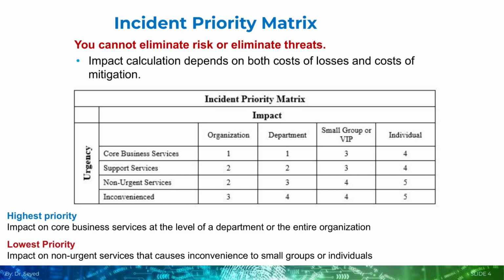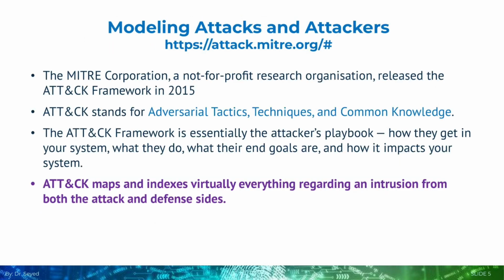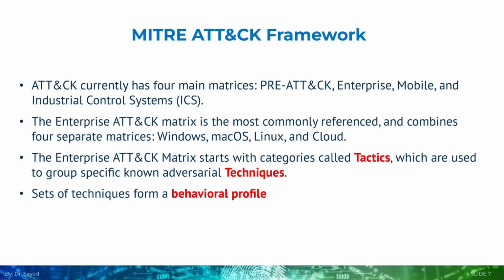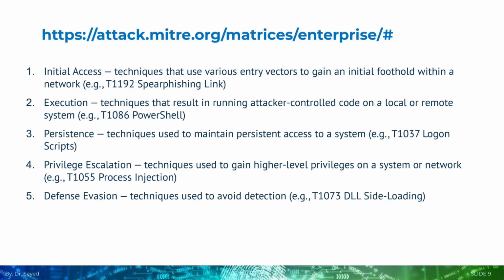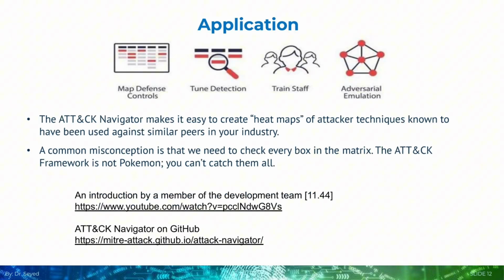MITRE ATT&CK Framework Explained | Cyber Attack Lifecycle, Tactics & Techniques (Complete Guide)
This lecture provides a comprehensive and practical overview of the MITRE ATT&CK Framework, a globally recognised model for analysing, detecting, and defending against cyber attacks.

In this session, you will learn:
• What the MITRE ATT&CK Framework is and why it is widely used
• The concept of threat modelling and how it supports cybersecurity strategy
• The relationship between risk analysis and risk management
• How the ATT&CK framework acts as an attacker’s playbook
• The structure of ATT&CK:
• Tactics (high-level attacker goals)
• Techniques (specific attack methods)
• Key attack lifecycle stages including:
• Initial Access
• Execution
• Persistence
• Privilege Escalation
• Defence Evasion
• Credential Access
• Discovery
• Lateral Movement
• Collection
• Command & Control
• Exfiltration
• Impact
• How organisations use ATT&CK for:
• Threat detection and monitoring
• Red team vs blue team simulations
• Security evaluation and testing
• Tools and platforms:
• ATT&CK Navigator (heatmaps)
• MITRE Caldera (automated adversary emulation)
• Real-world applications including:
• Mapping attacker behaviour
• Attribution and threat intelligence
• Detection engineering

This lecture is essential for:
SOC analysts, cybersecurity professionals, threat intelligence teams, penetration testers, and researchers.